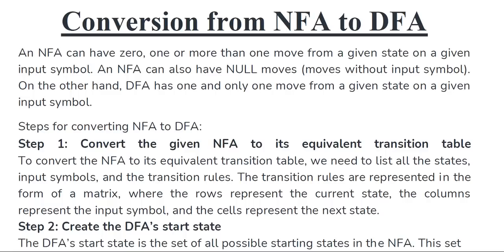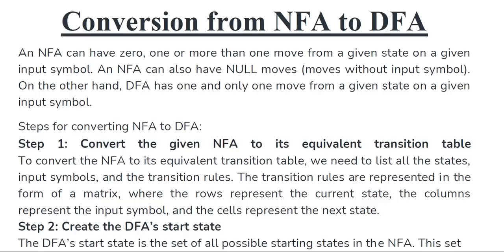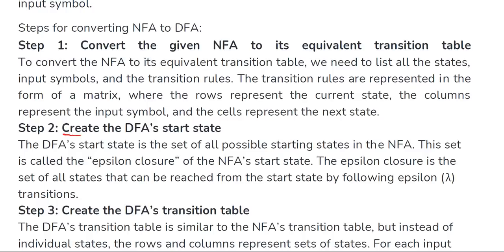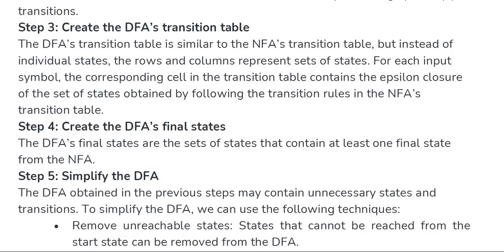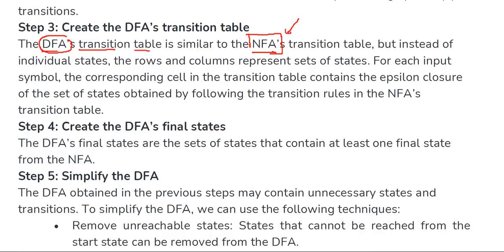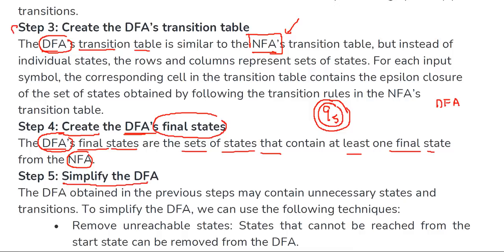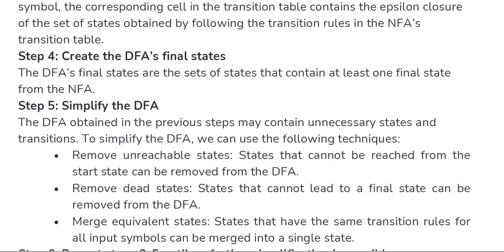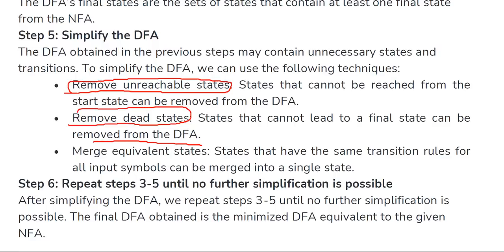Formal Languages & Automata Theory-FLAT-Part-16 (NFA to DFA Conversion ) (JNTUK,JNTUH,JNTUA,JNTUGV)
Formal Languages & Automata Theory-FLAT  to meet all JNTUK,JNTUH,JNTUA,JNTUGV  and all university Syllabus and Also Useful for GATE Preparation.

Topics: Steps to Convert NFA to DFA

Learn with Lakineni is a community which is formed to help fellow students and professionals looking to crack the “coding interviews”. We love solving and sharing problems which are frequently asked in technical interviews.